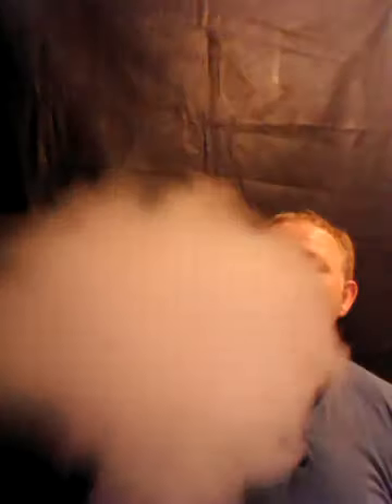Jax vapez vanilla custard eliquid review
Twitter page : Jaxvapez_vc Facebook page Jax Vapez Vanilla Custard Eliquid